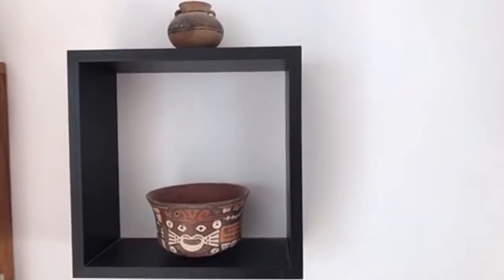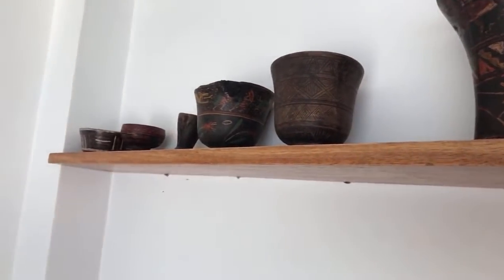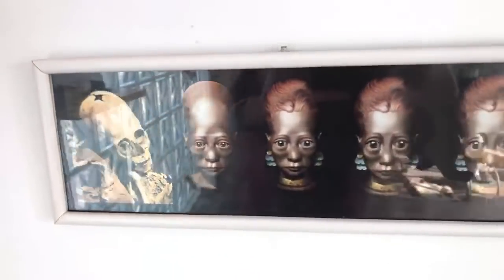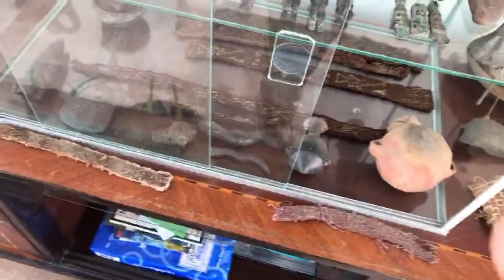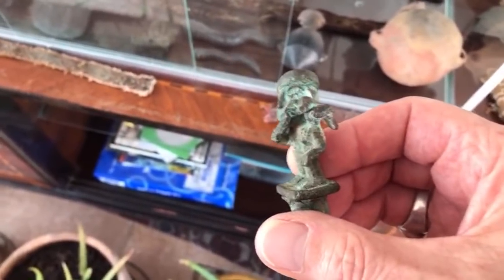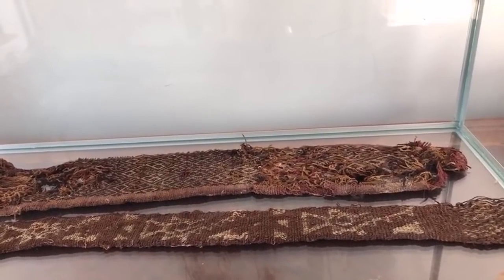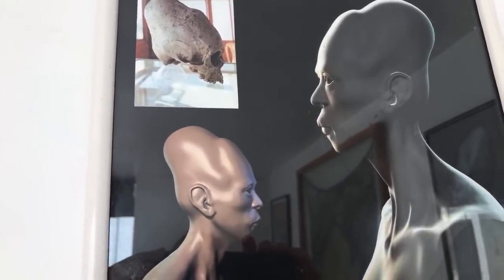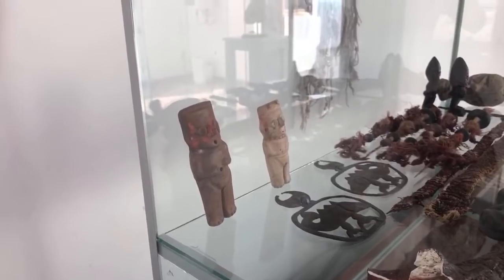Private museum in Peru